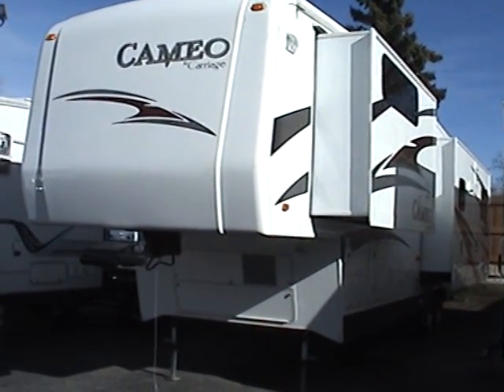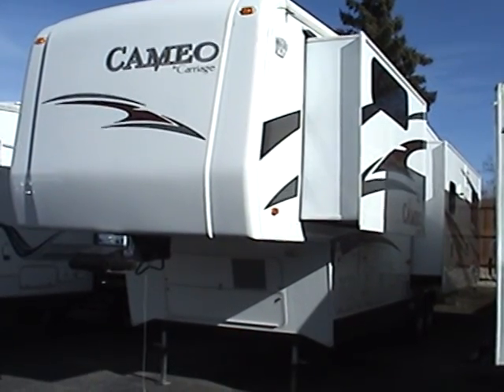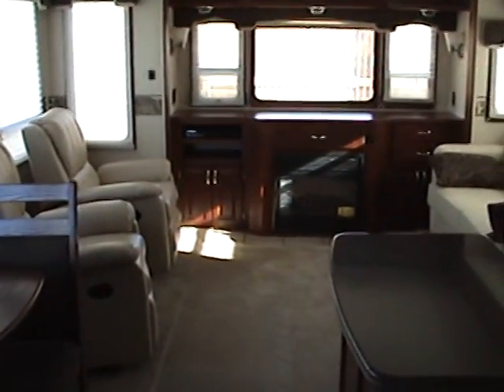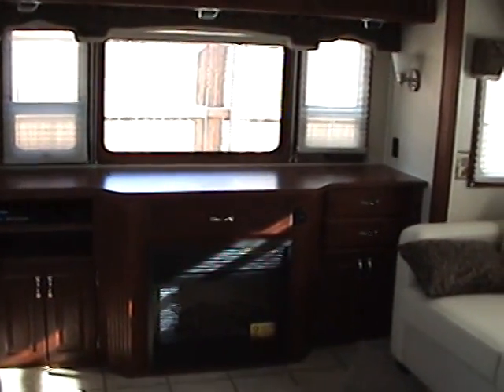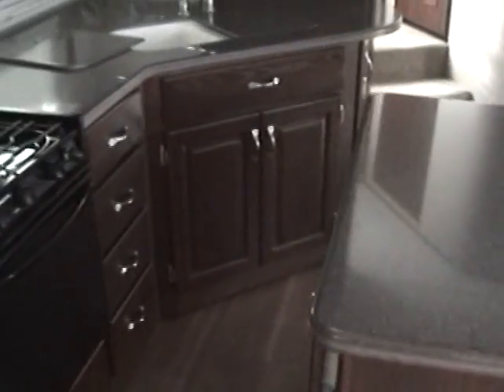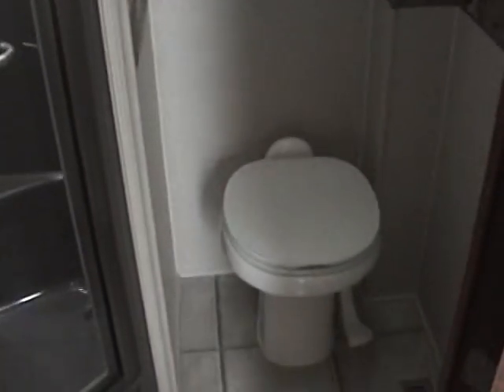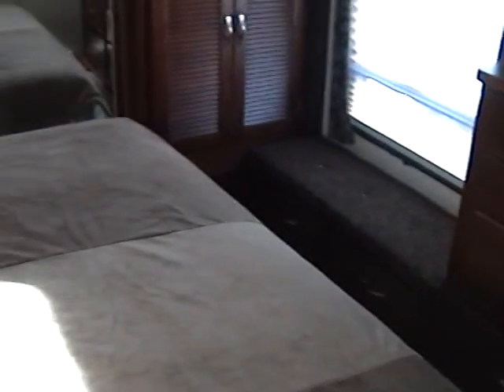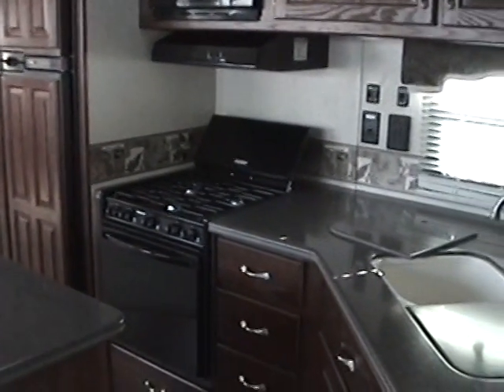Used Carriage 5th Wheel - '09 Cameo 37ft 3-Slide Quality Fifth Wheel - Cherry Wood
Used 2009 Carriage Cameo 37ft high quality 5th wheel with 3 slides. This is a beautiful RV with the cherry wood cabinetry for a very rich feel. This luxury 5th wheel had an original list price of $75K, and the used NADA value is $65K. Selling for $57,900. It is loaded with features and options, including dual roof A/C's, large 4 door fridge/freezer with ice maker, solid surface countertops, leather sofa/bed, 2 swivel recliner leather lounge chairs, 42" power lift LCD-HD TV and surround sound system, KING bed, island kitchen floorplan, fireplace, aluminum wheels and more.